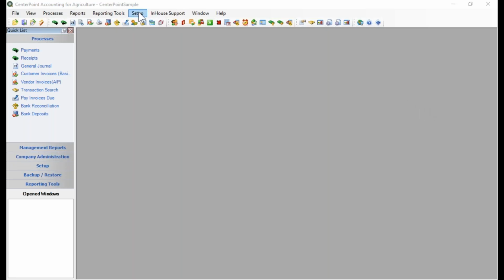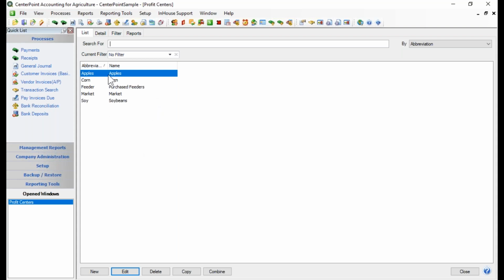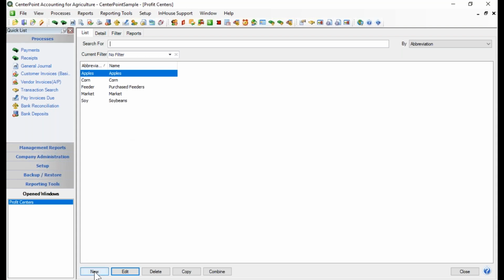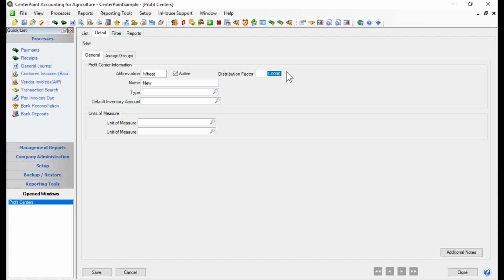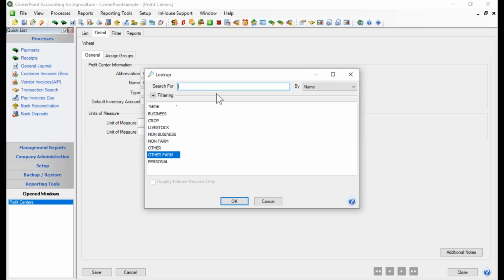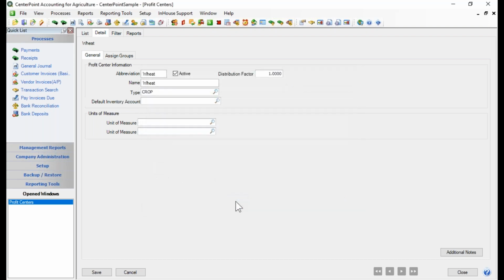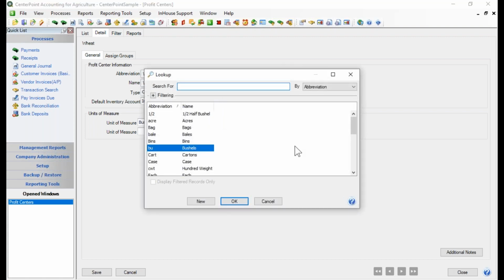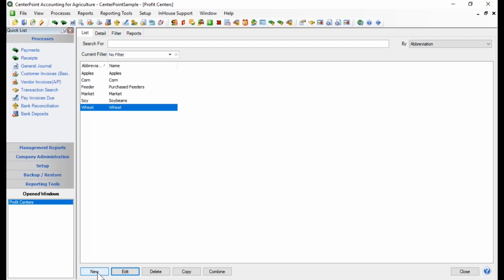How to Set Up Profit Centers in CenterPoint Accounting for Agriculture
Learn how to set up optional profit centers which represent the areas of your business that generate financial activity. Profit centers are optional and are used in transaction entry to identify the areas of your business that each transaction or portion of each transaction is associated with. Using profit centers allows you to analyze the profitability and areas of your business.